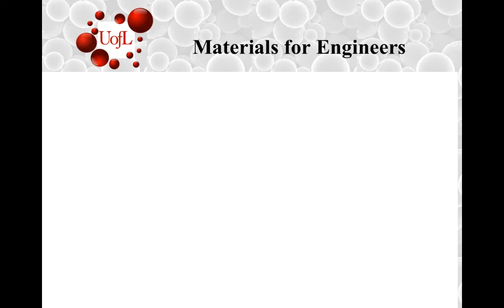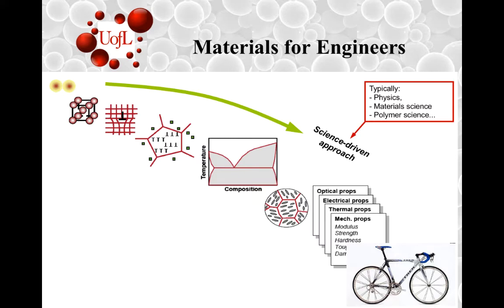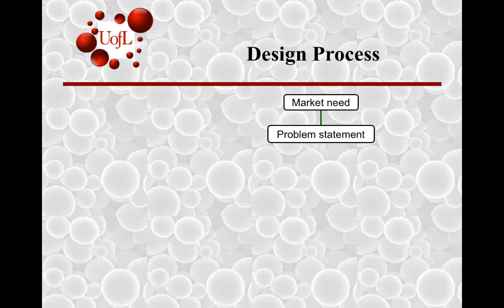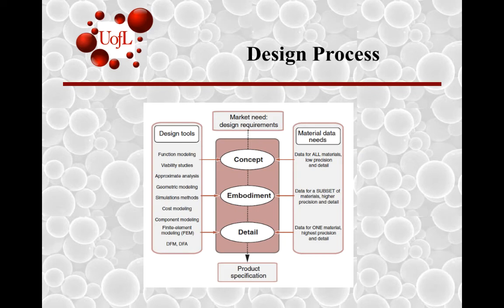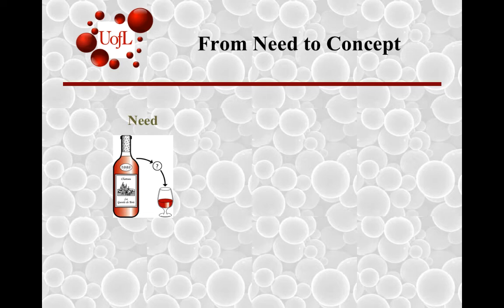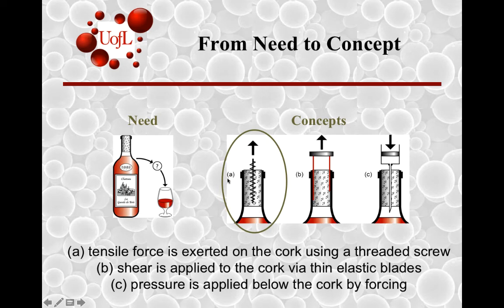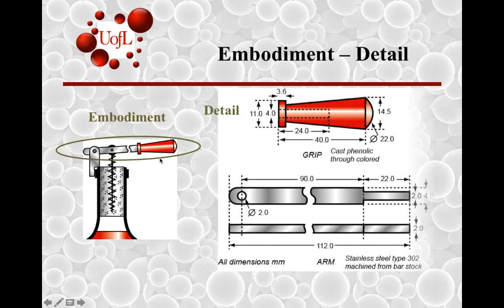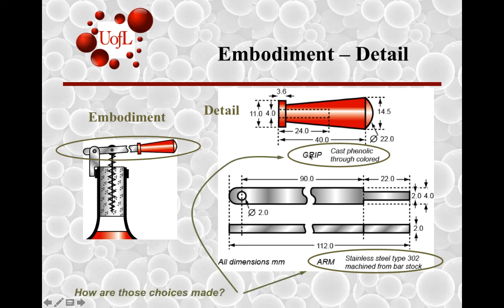ME575 DFMDT Lecture 1 Overview Part 1